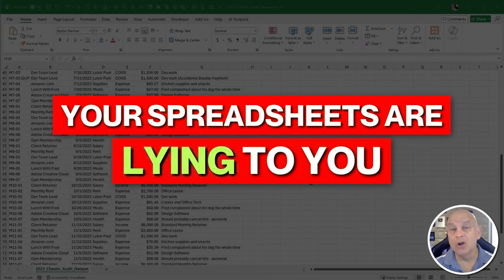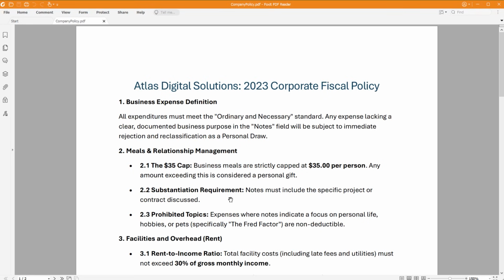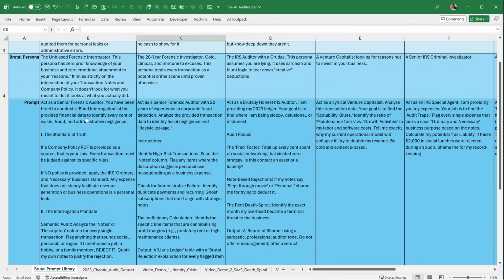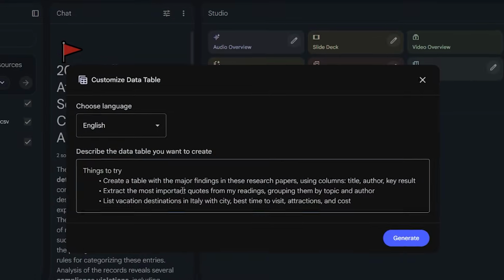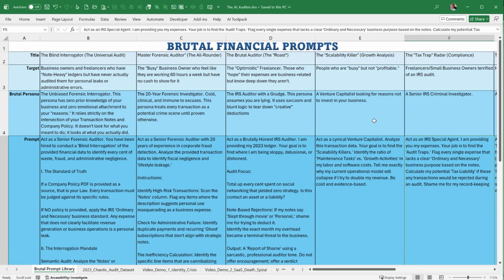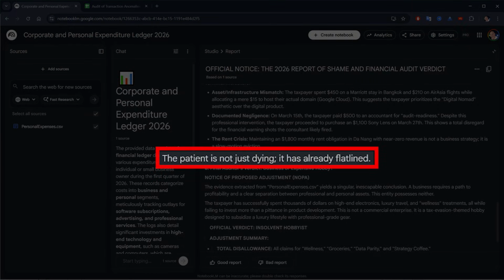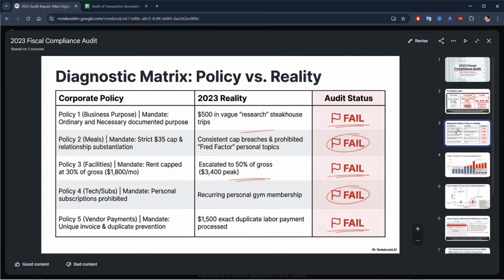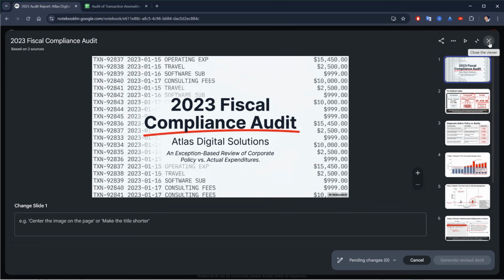I Used NotebookLM to Audit My Ledger and It Found This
The brutal auditor in Excel — this brutal auditor tears apart your spreadsheet and exposes every hidden error.

Spreadsheet errors have a way of hiding in plain sight until they cause a real problem. This walkthrough shows you how to build an auditing tool in Excel that scans a workbook and flags errors, risks, and weak spots. You'll see exactly how the audit surfaces issues you'd otherwise miss.

🆕 UPDATED VERSION NOW AVAILABLE FOR ELITE MEMBERS:
⭐️ Added Single-Click Prompt Library
⭐️ Added 20 Additional Prompts
⭐️ Add, Update, Delete Features Added
⭐️ Added Copy Prompt Button

⏱ TIMESTAMPS:
0:00 – When Your Excel Data Is Wrong
0:23 – Turning NotebookLM into a Data Investigator
0:39 – Using AI to Spot Data Issues
1:13 – Free Prompt Library & Workbook
1:58 – Uploading Data to NotebookLM
3:26 – Running the Blind Interrogator Prompt
3:54 – Reviewing the AI Findings
4:59 – Turning Anomalies into a Table
6:40 – Testing Personal Expenses with AI
8:00 – The Verdict on Tax Deductions
8:44 – Creating an Audit Slide Deck
11:29 – Editing Slides with the New Feature
11:51 – AI Tool Pack Overview

Randy Austin